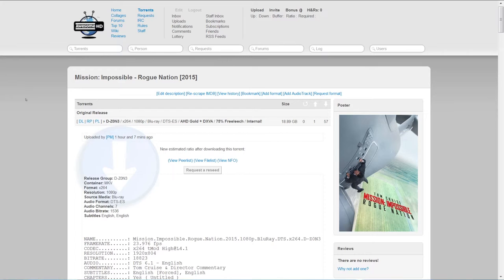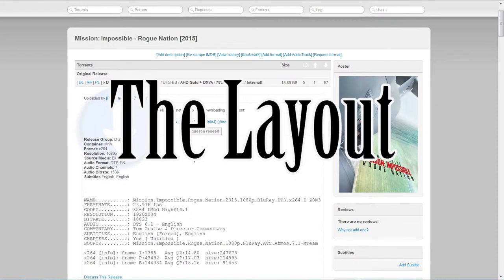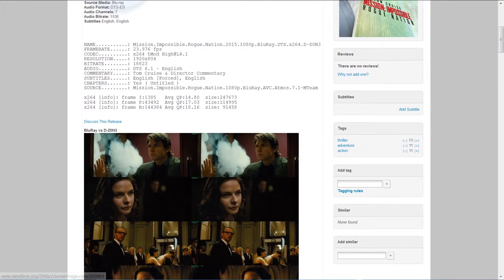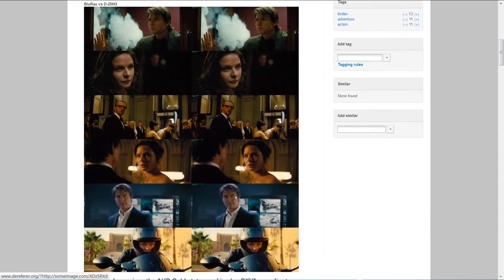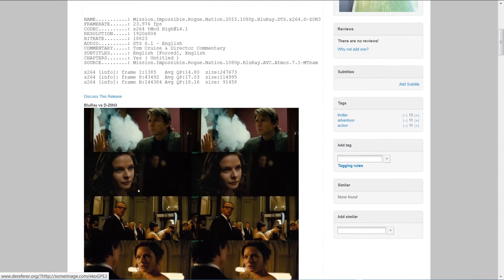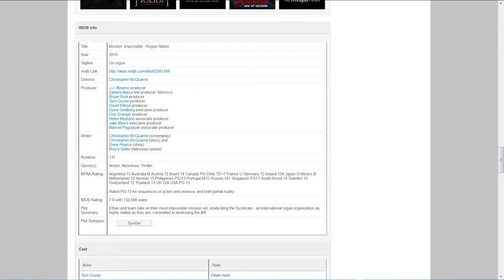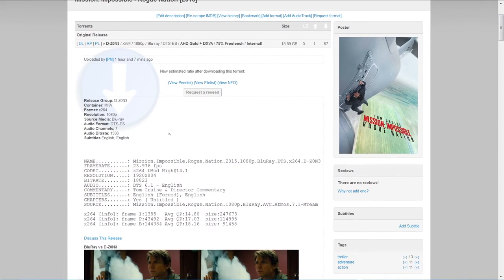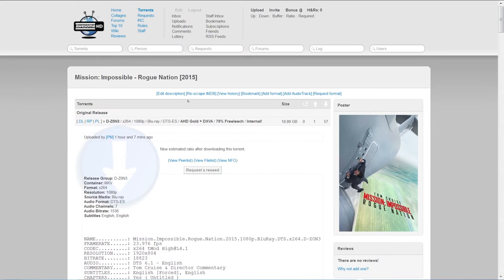how to become a better user in private trackers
hi guys in this video i will talk about how you can become a better user in the private tracker world, if you think your good now then maybe you can become better with this video.

this was requested by a viewer i hope this video helped you and others to become a better user.